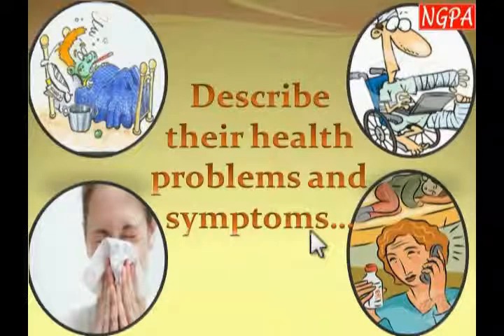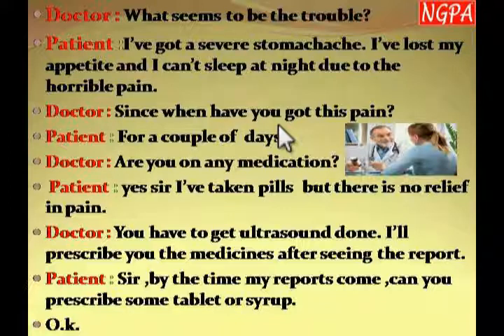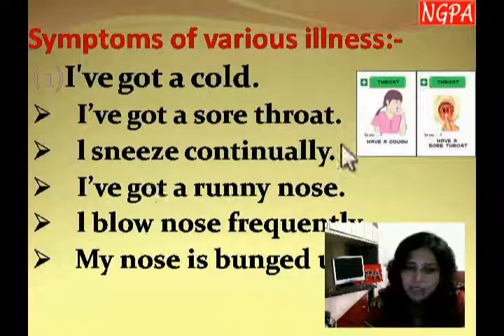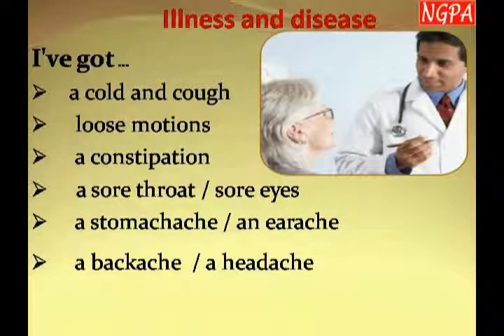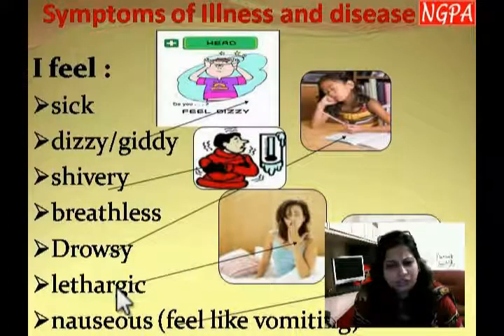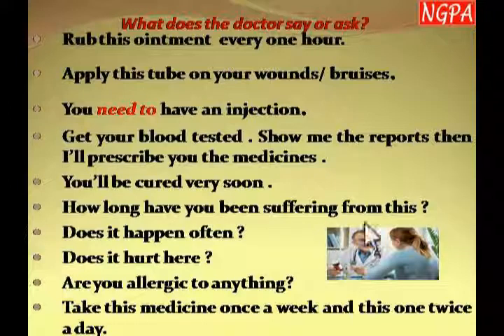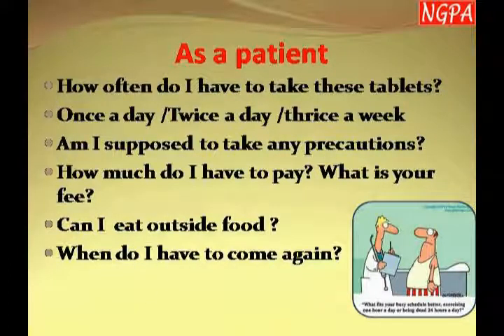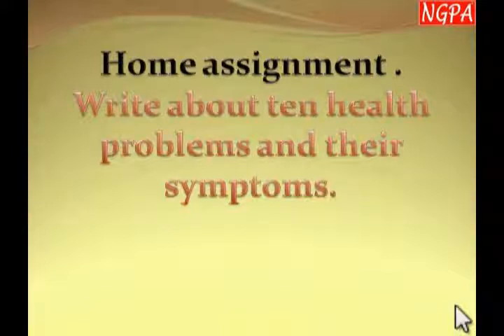32 Role plays on Health and Illness The use of 'until' and 'unless'